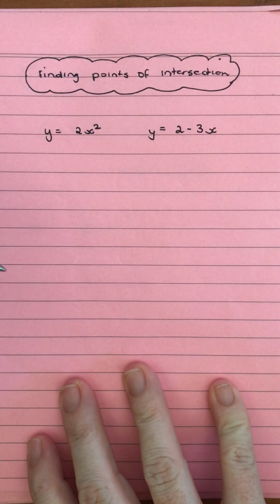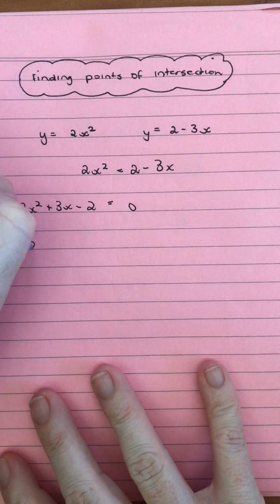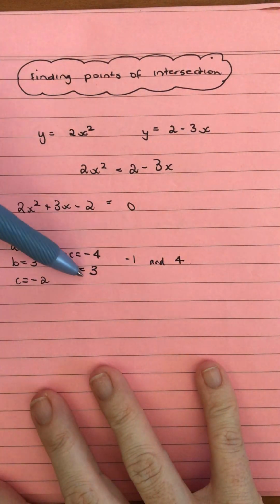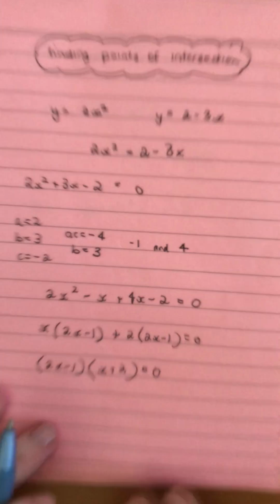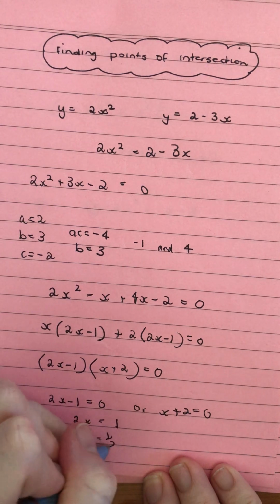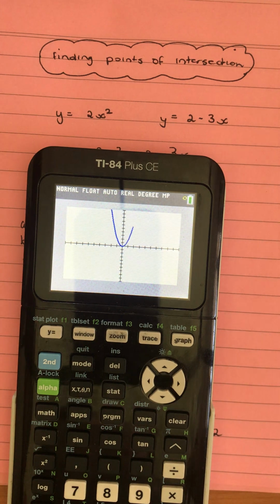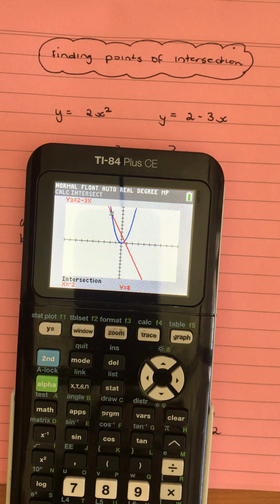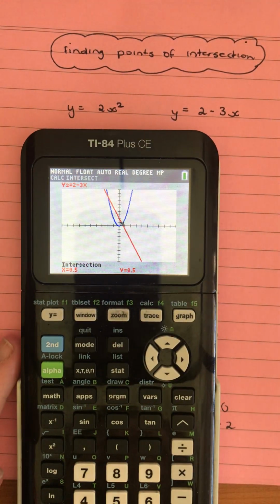How to find points of intersection between 2 graphs